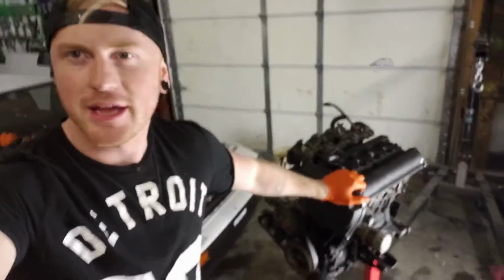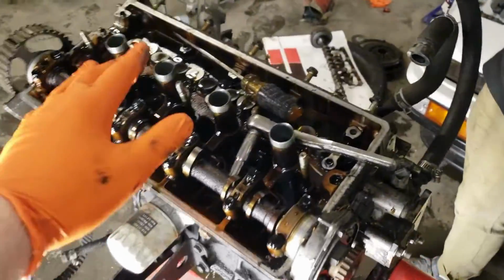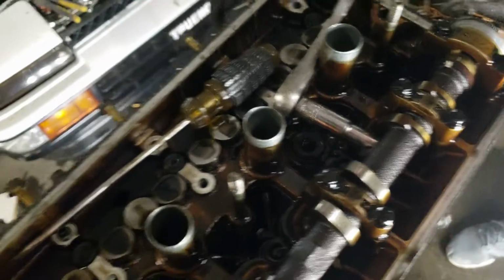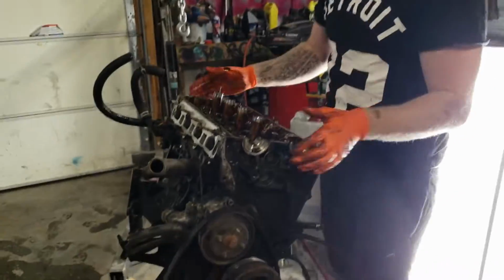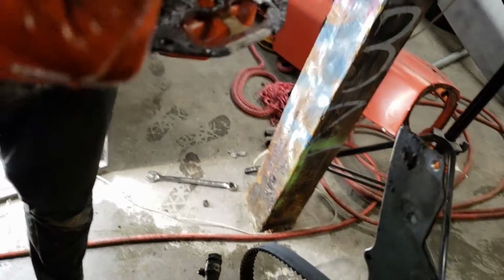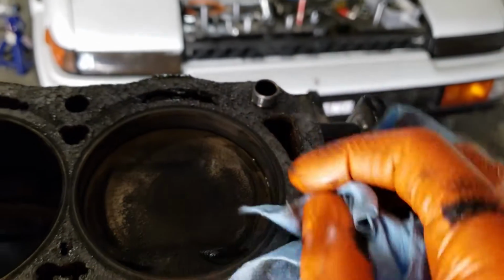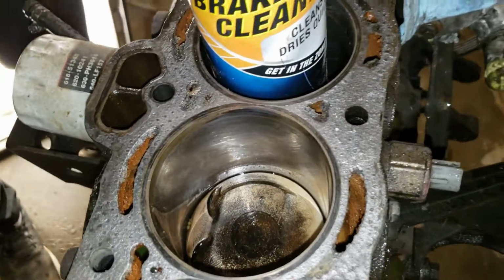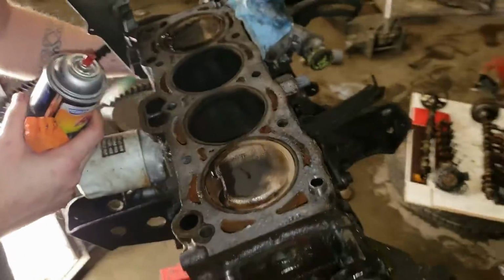ENGINE LOOKS GOOD! TRUENO|FIGHTER AE86 20V BUILD EP#2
Engine looks good next time we will check the bearings and see if the crank is okay and begin on the engine bay tear down!

IG: @INITIALDWEEBS @SHRED_THE_KNOLL @CASEYMOLENAAR @APRENGELCHIP @ROBOGIRLY @DANZIEG @ROBERT_MUIR

MUSIC
song: We’re Finally Landing
Artist: HOME

Song: Hot Nights in Los Angeles

Song: Overflow
Artist: HOME

Song: New Touch
Artist: AIRGLOW